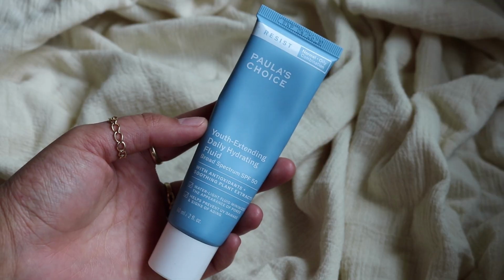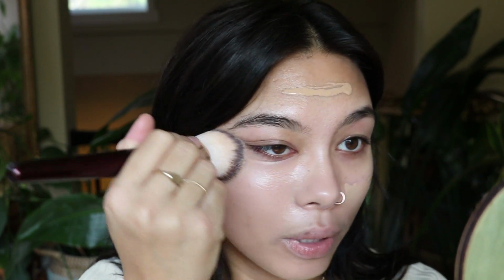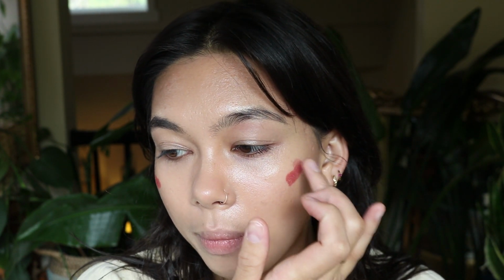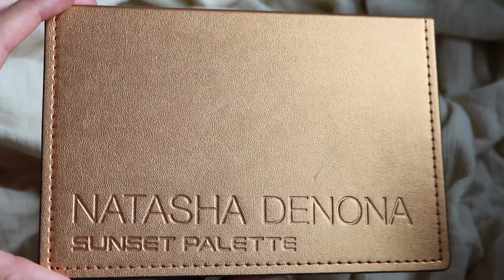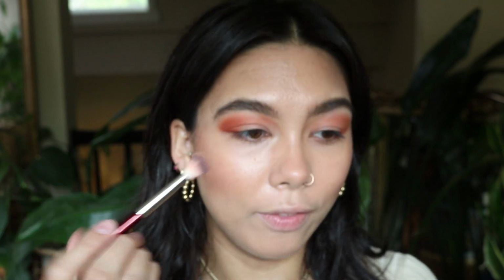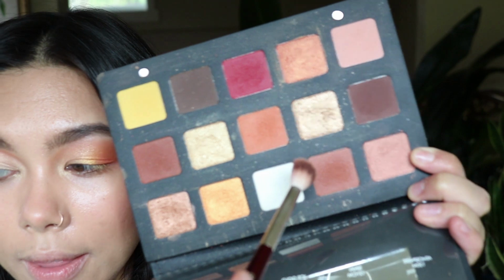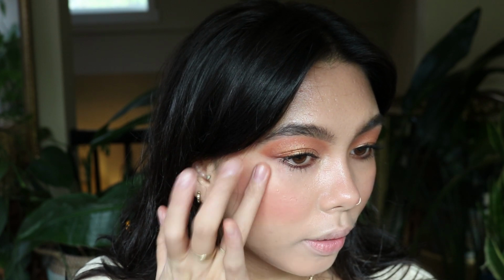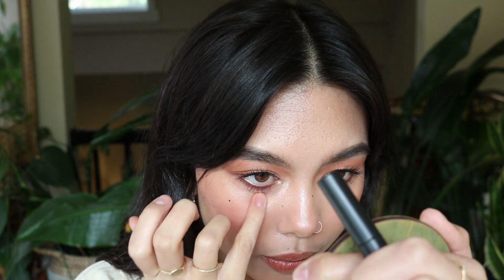FALL INSPIRED MAKEUP LOOK | Phytosurgence, Natasha Denona & Tower 28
Hiii everyone!! Hope you're all doing well and had an amazing and safe Halloween weekend! Today's vid is a Fall Inspired Makeup Look :) I hope you enjoy! What are your favorite fall makeup products? ilysm sweet angels! xoxoxoxo

Products mentioned:

Skinn Cosmetics Volumizing Lip Tint | $24 | Nudist

Paula's Choice RESIST Youth-Extending Daily Hydrating Fluid SPF 50 | $33

ELF Poreless Putty Primer | $9

Tower 28 Tinted Sunscreen | $30 | Point Dume 35

EM Cosmetics So Soft Bronzer | $30 | Summer

Daness Myricks Vision Flush | $20 | Tiara

Kosas Cloud Set | $34 | Cushiony

Natasha Denona Sunset Palette | $129

Natasha Denona Sunset Mini Palette | $25

BK Beauty 101 Foundation Brush | $34

Freck Beauty Original Freckle | $28

EM Cosmetics Lip Liner | $19 | Teddy

Buxom Plumping Lip Cream | $21 | Moscow Mule